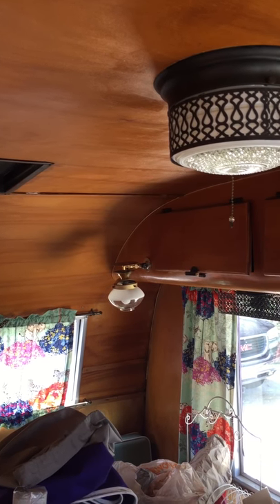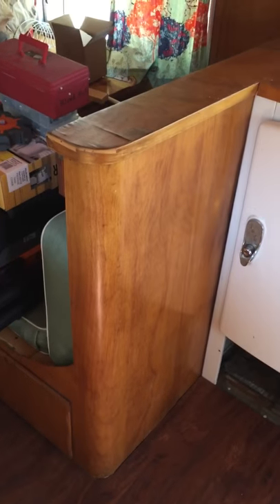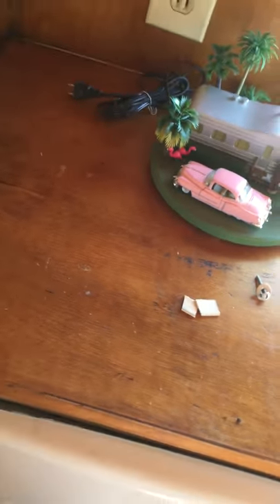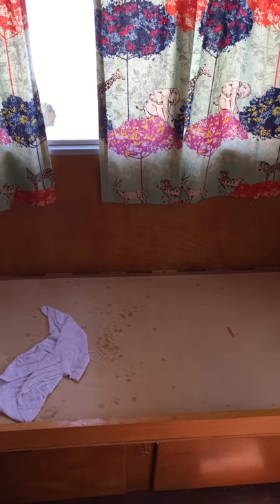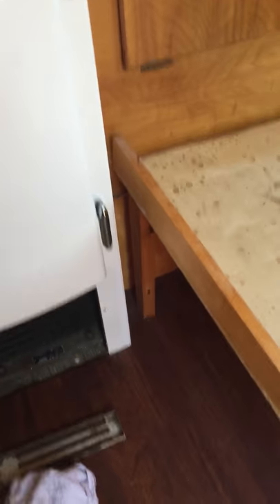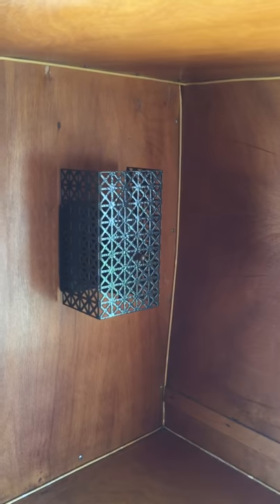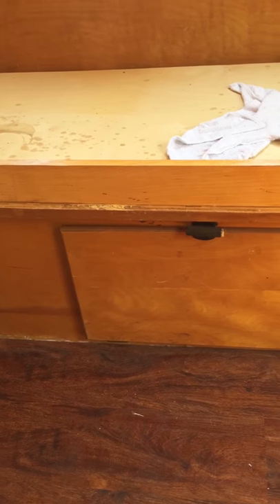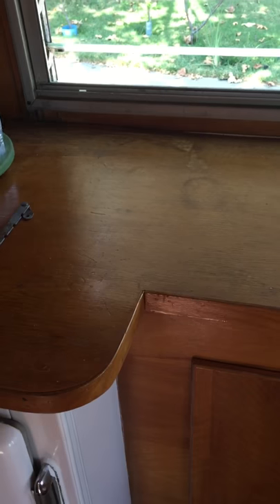1956 PleasureCraft Travel Trailer #4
Details of the front half of the trailer inside showing the refrigerator, sofa bed, cabinets, lamps, windows and other details.